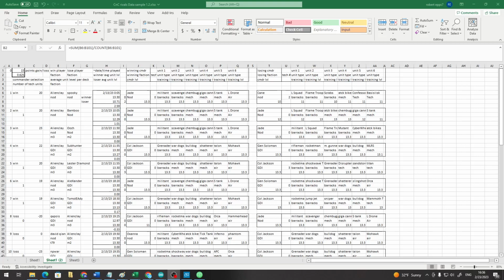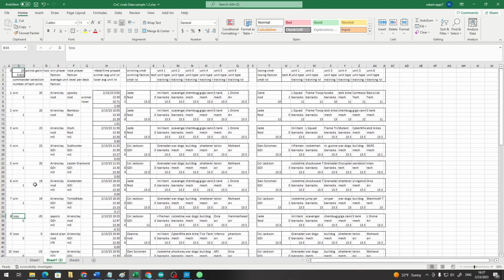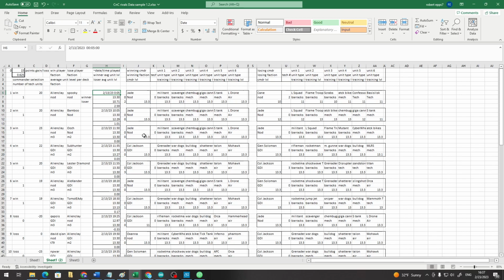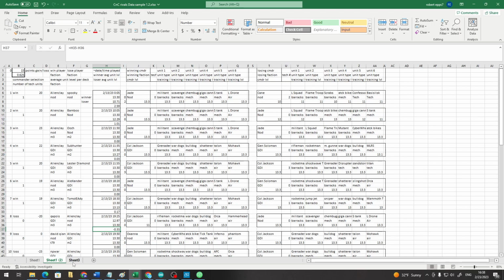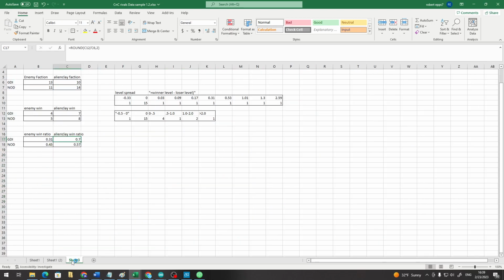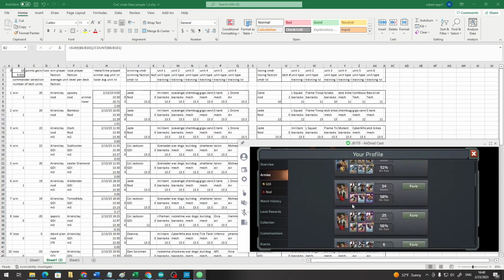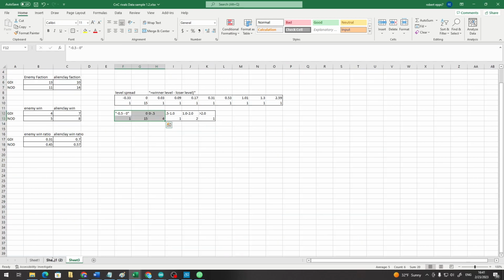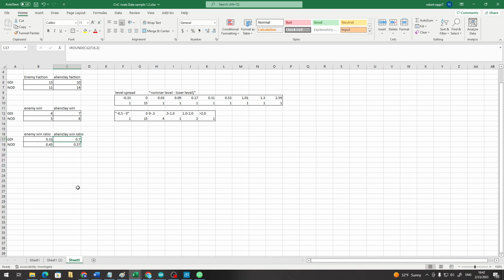Math239 Week3 discussion using excel for Command & Conquer data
Math239 Week3 discussion using excel for Command & Conquer data. this is for Robert Epps APUS class math239 week 3 forum.